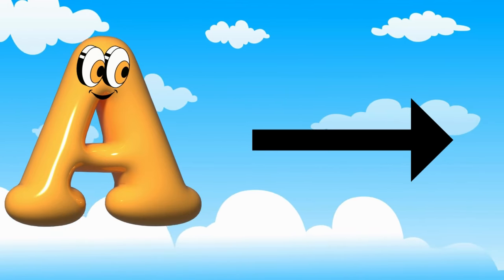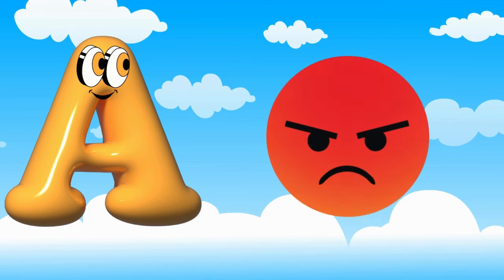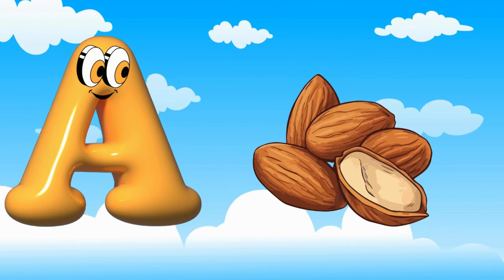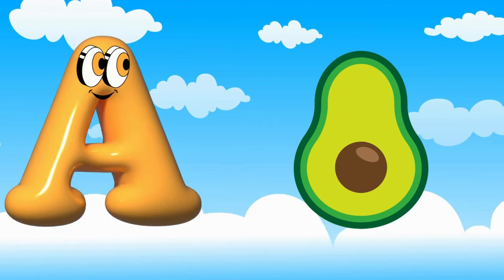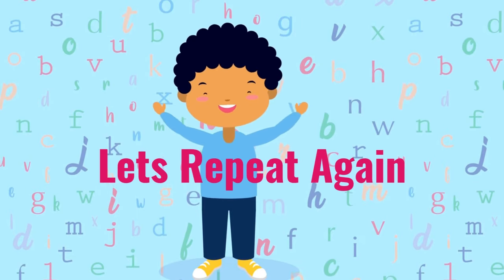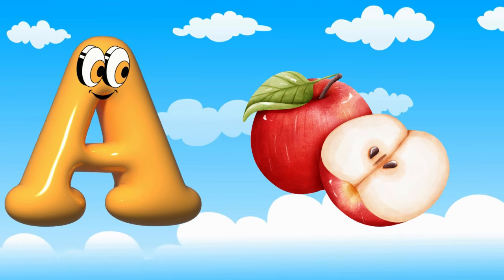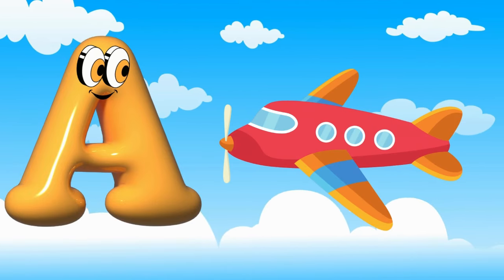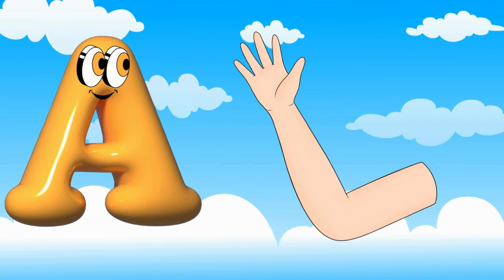VOCABLARY WORDS 🎉✨30 Words Starting with the letter 'A'! 🌟📚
Welcome to our Amazing Alphabet Adventure! 🚀 In this fun and educational video, we'll explore 30 awesome words that start with the letter 'A'! Perfect for kids learning new vocabulary, this 5-minute journey will introduce words like apple 🍎, astronaut 👩‍🚀, and alligator 🐊. Join us for a delightful and interactive learning experience filled with colorful animations and playful examples. 🎉✨